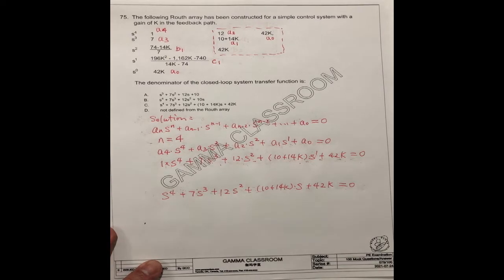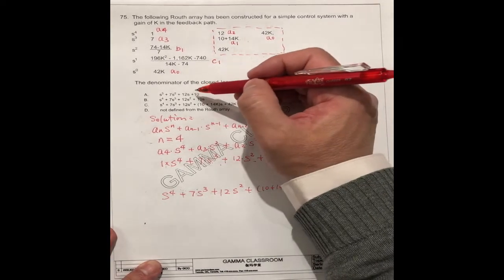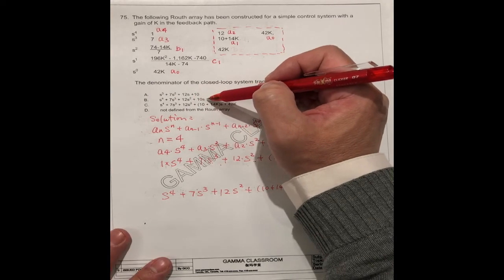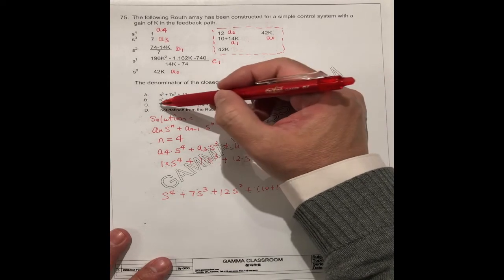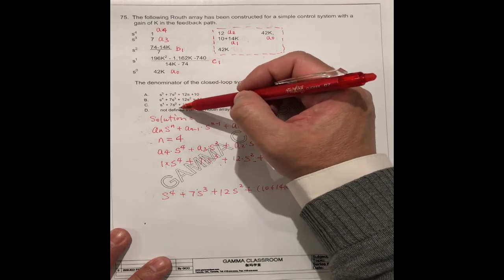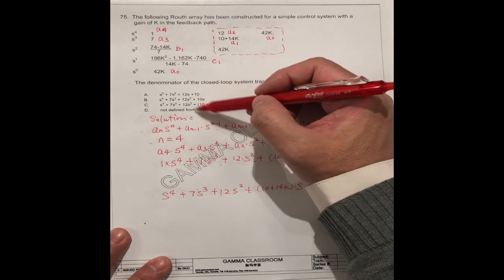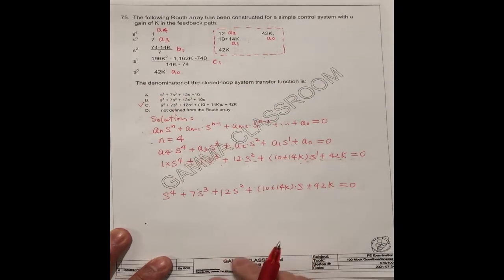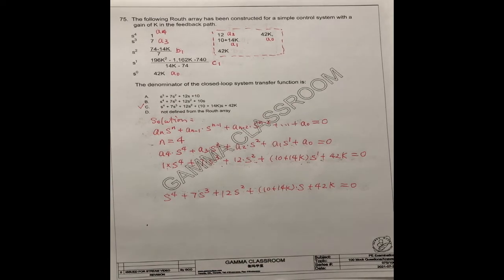Transfer Function, Closed Loop Routh Array, Real Time Solution 75 for FE Exam Mock Question Series 1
Gamma Classroom - Transfer Function, Closed Loop Routh Array, Routh test, characteristic equation, control system,
FE Examination Preparation, Electrical and Computer Practice Exam, NCEES, FE Examination, Fundamental s of Engineering, Engineer License, FE Handbook, Mathematics, Help Pass the Exam,  Familiar with Test
Question Types, Understand Electrical & Computer Principle, Concept, Theorem, Promote Test Skills, Increase Score, Increase Successful Ratio